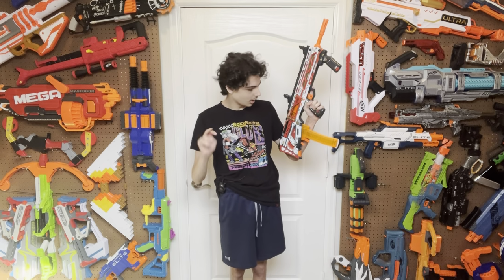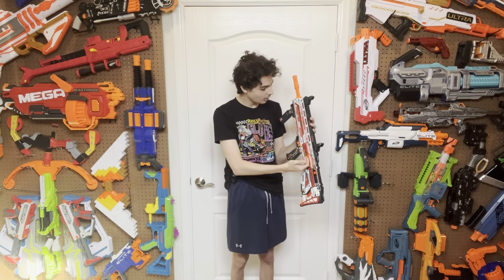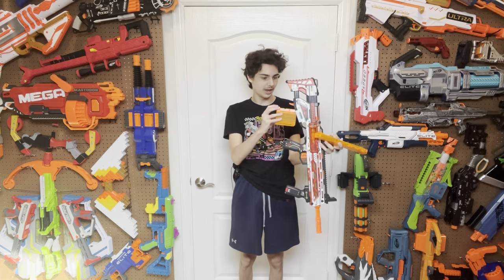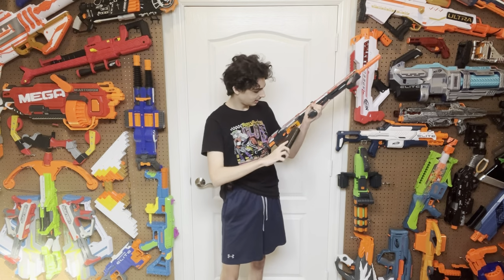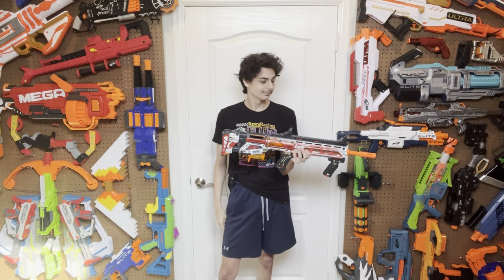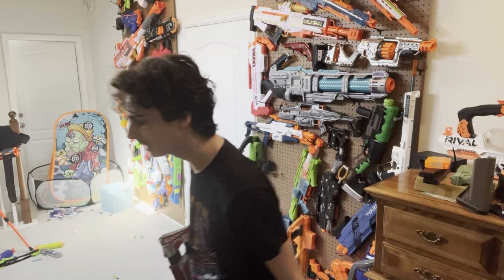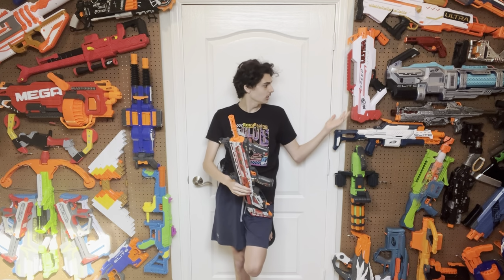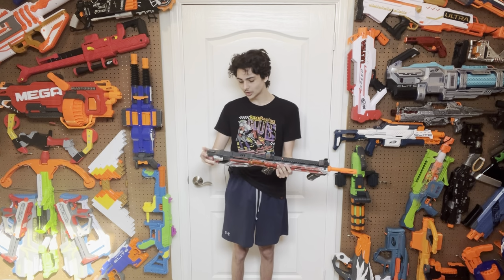The Zuru Longshot should NOT have released